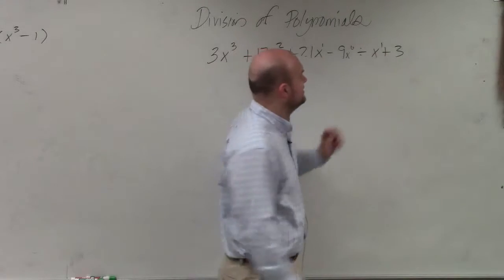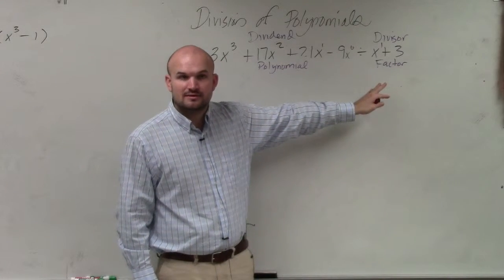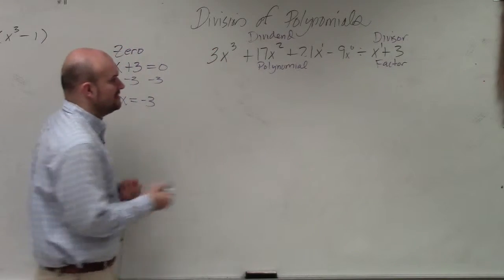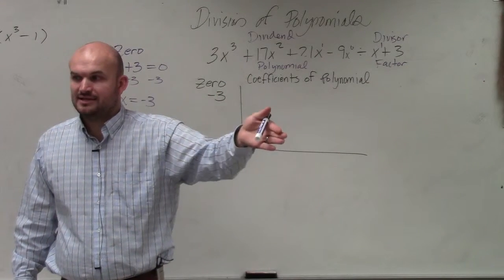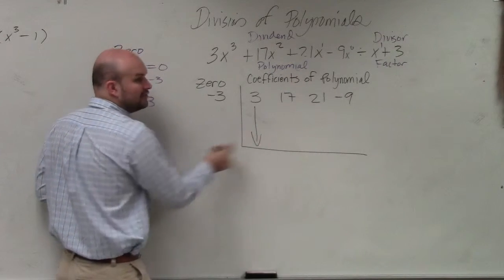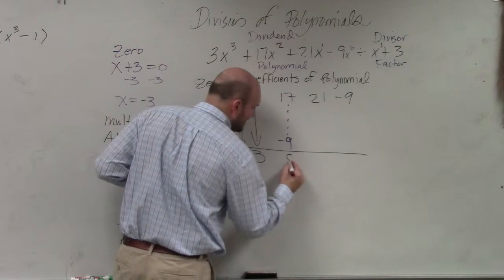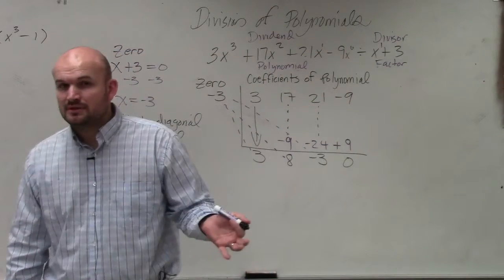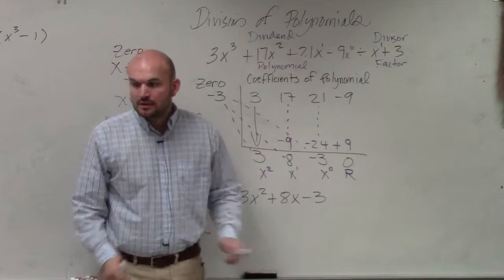How and when to apply synthetic division of two polynomials